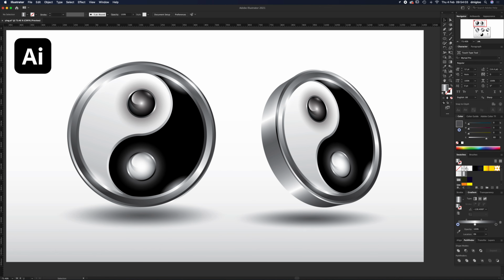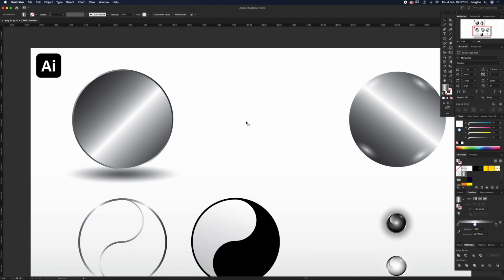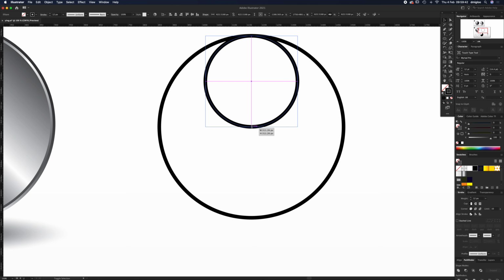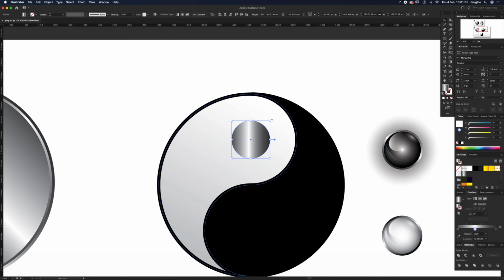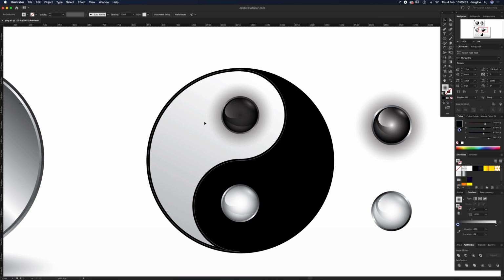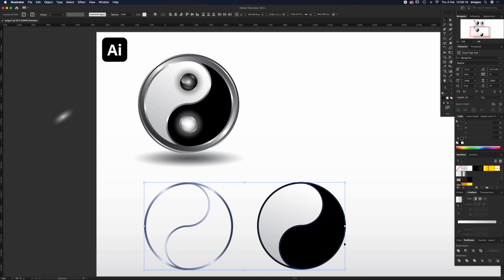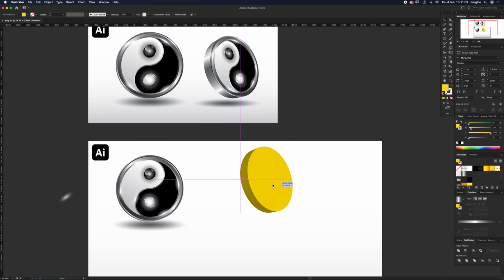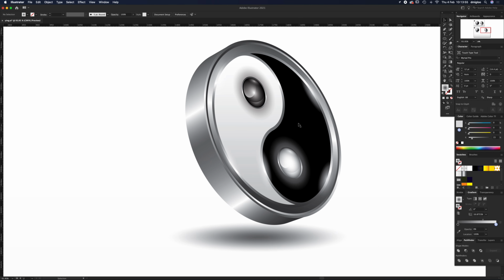How to draw a Yin Yang symbol in Adobe Illustrator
How to draw a Yin Yang symbol in Adobe Illustrator. I will teach you various techniques to create this metallic, glass button Yin & Yang 3D symbol and show you some tips and shortcuts along the way. I will be using the gradient, align, ellipse, pathfinder tools, 3D extrude and bevel as well as sending objects back and forth.

05:14 - Skip to draw flat Ying & Yang symbol

I’ve been a Graphic Designer for over 17 years so I’ll be teaching you all the Illustrator shortcuts to make your design workflow as streamlined as possible.

My kit:

- iMac Retina 5K, 27-inch, Late 2014, 4GHz Quad-Core Intel Core i7 with 32GB 1600 MHz DDR3 Memory and an AMD Radeon R9 M295X 4GB graphics card.

- 27-inch Apple display

- USB Streaming Podcast PC Microphone, SUDOTACK professional 192KHZ/24Bit.

- Screen capture via native Screenshot app.